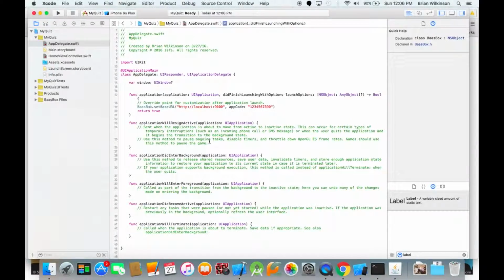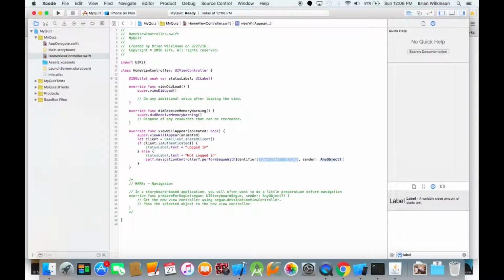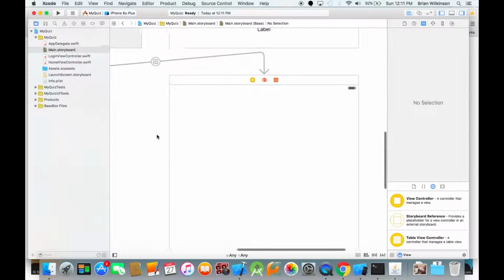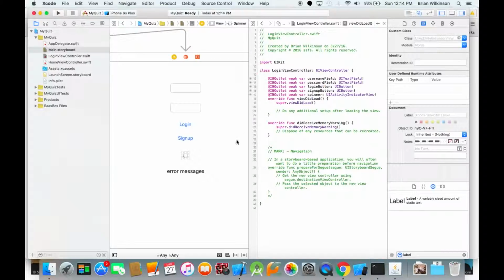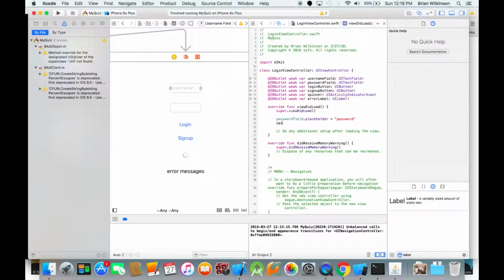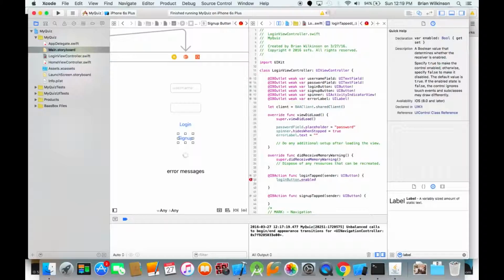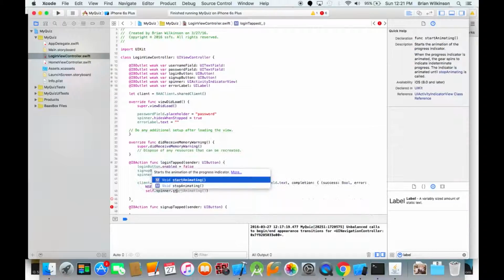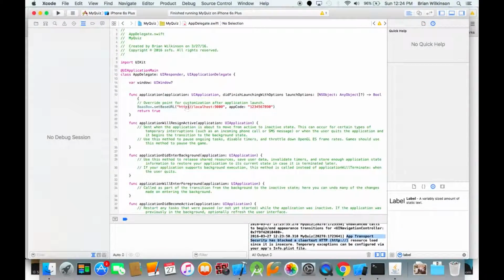BaasBox Lesson 3